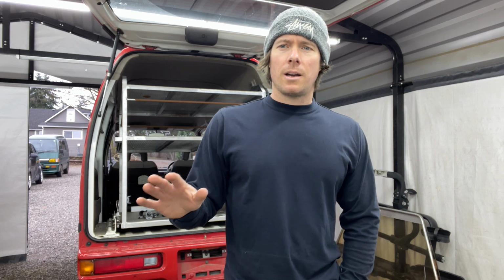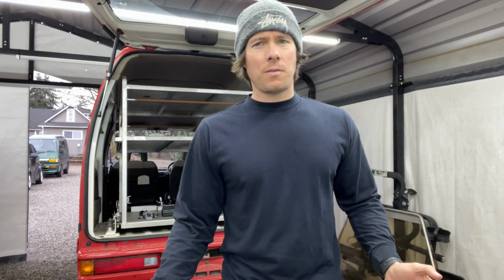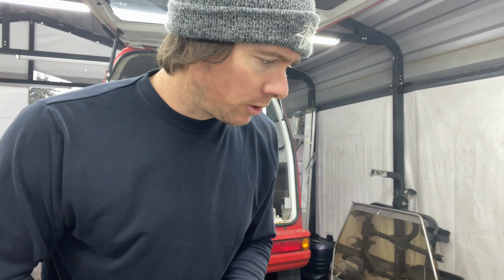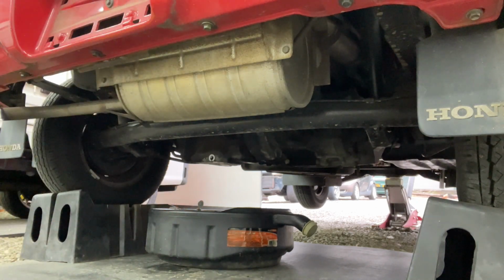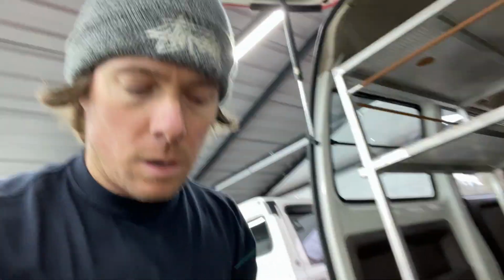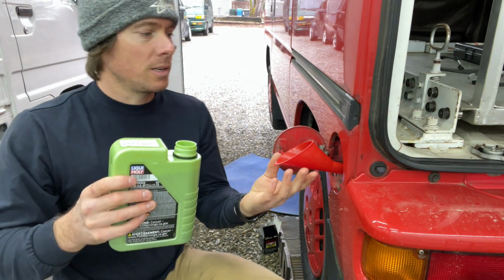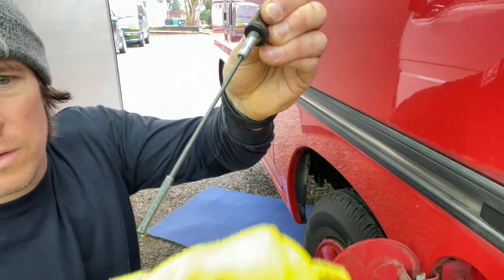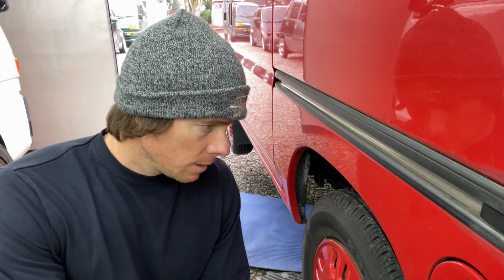First Time Oil Change In the Honda ACTY With the Goods! Dipstick Location and Oil Lid Release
Hey guys! First time changing the gut juices in the Honda ACTY. Basic stuff really, but if you're new to ACTY's, it may help with locations and such. Fluid amounts. That kinda info. Got some parts below if you're in the mood to change yours too!

Oil - Liqui Moly Synthetic 5W-30 or Motul

Drain Plug Washer